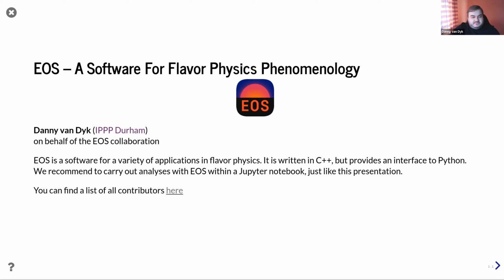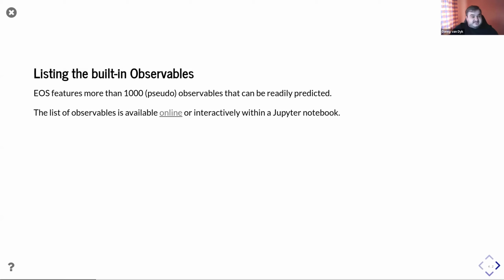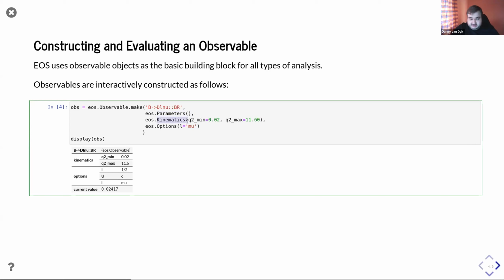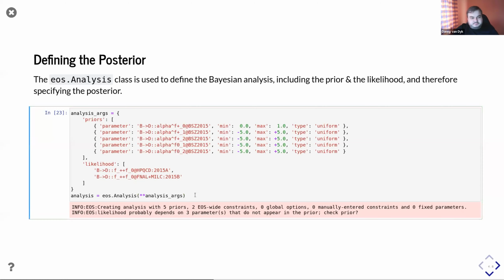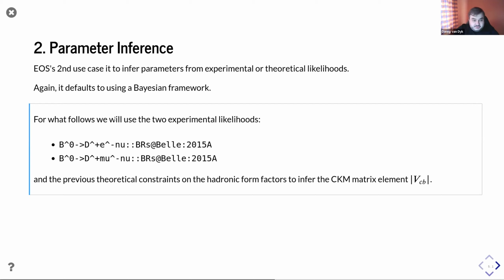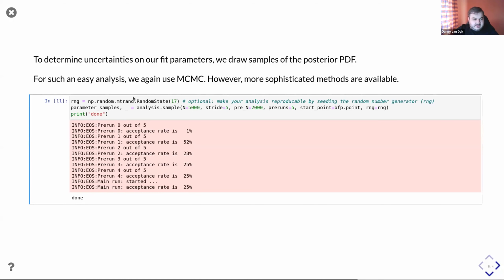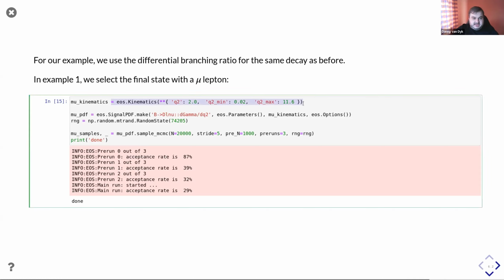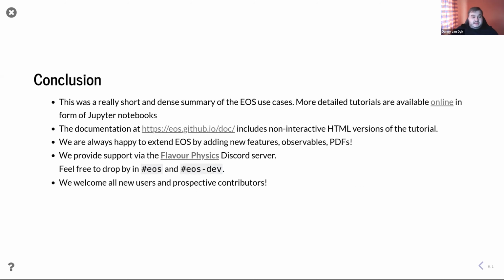PyHEP2022 EOS A software for Flavor Physics Phenomenology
EOS is an open-source software for a variety of computational tasks in flavor physics. Its use cases include theory predictions within and beyond the Standard Model of particle physics, Bayesian inference of theory parameters from experimental and theoretical likelihoods, and simulation of pseudo events for a number of signal processes. EOS ensures high-performance computations through a C++ back-end and ease of usability through a Python front-end. To achieve this flexibility, EOS enables the user to select from a variety of implementations of the relevant decay processes and hadronic matrix elements at run time. We describe the general structure of the software framework and provide basic examples. Further details and in-depth interactive examples are provided as part of the EOS online documentation.

Speaker: Danny van Dyk